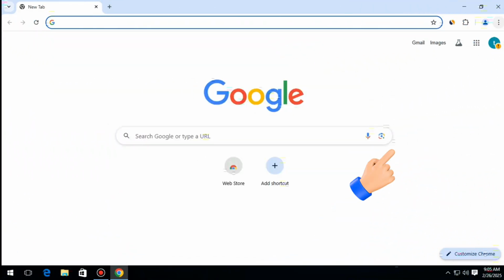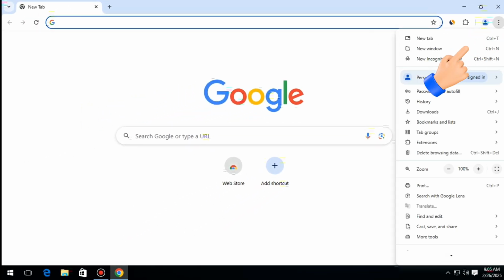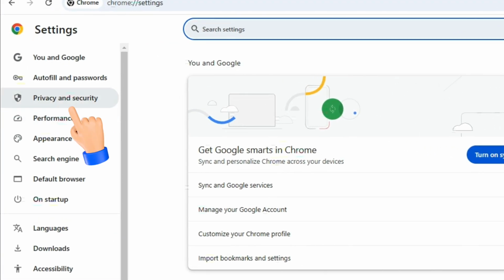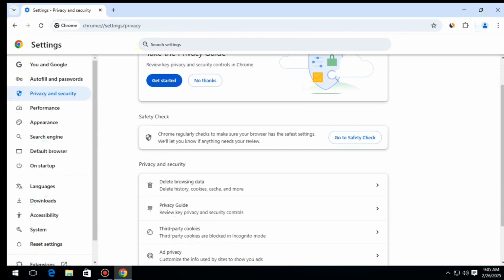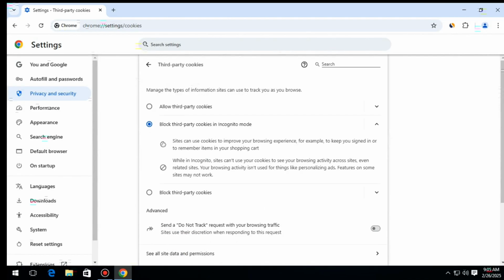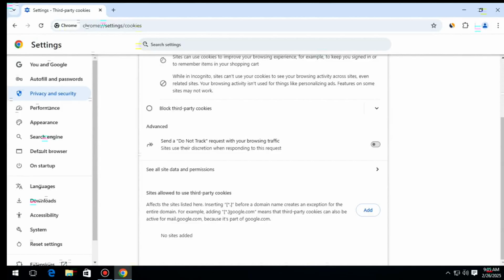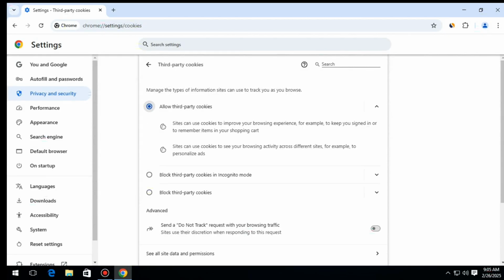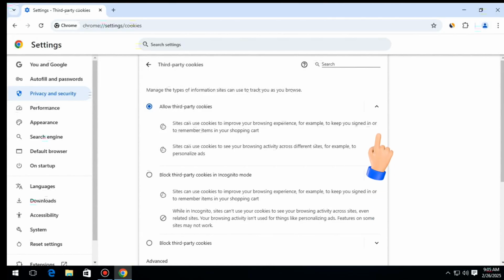How to Enable COOKIES in Chrome Browser on laptop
How to Enable Cookies in Chrome Browser on laptop (Step-by-Step Guide) – In this video, you’ll learn how to enable cookies in Google Chrome to improve your browsing experience. Stay till the end for important privacy tips!

Are you having trouble accessing certain websites because cookies are disabled? In this tutorial, I’ll show you how to enable cookies in Chrome on Windows, Mac, Android, and iPhone in just a few simple steps.

🔹 This video covers:
✔ How to enable cookies on desktop (Windows & Mac)
✔ How to enable cookies on mobile (Android & iPhone)